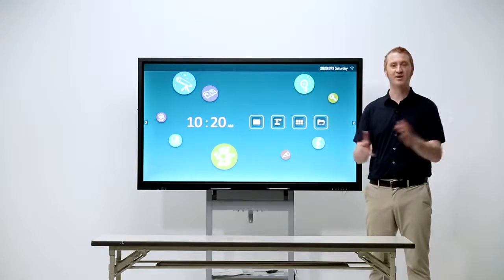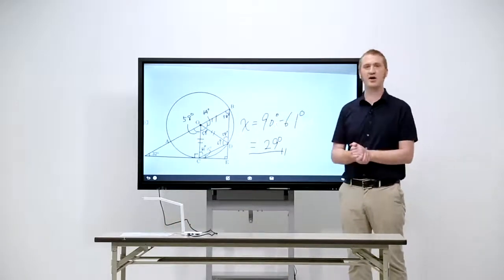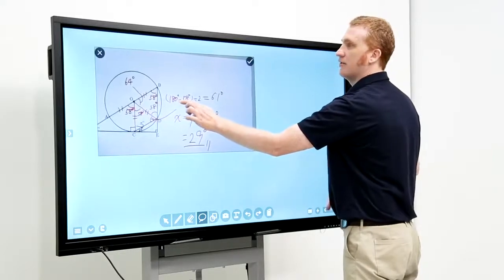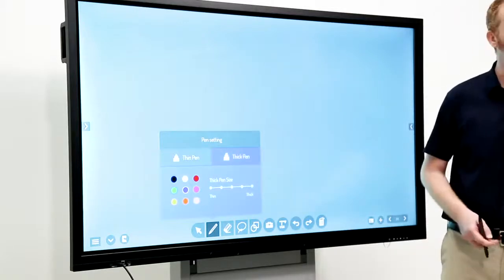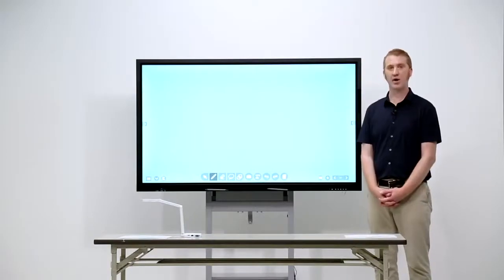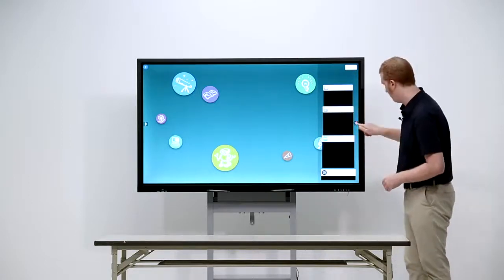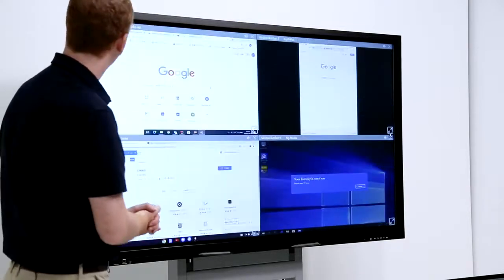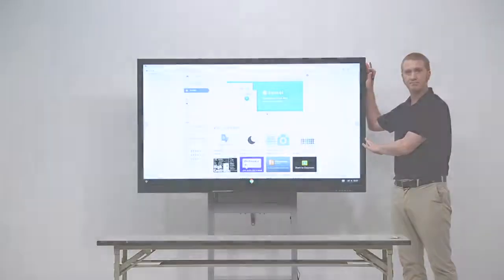ELMO Board General spec and apps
ELMO Board - technical details. Just present better!